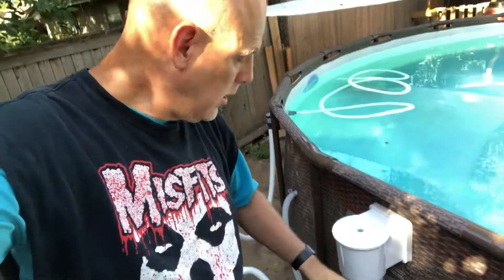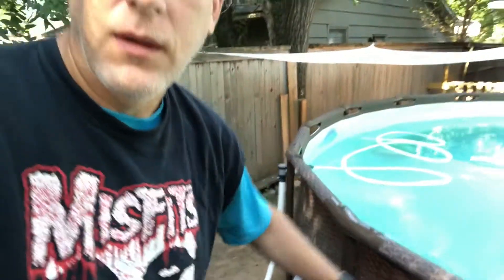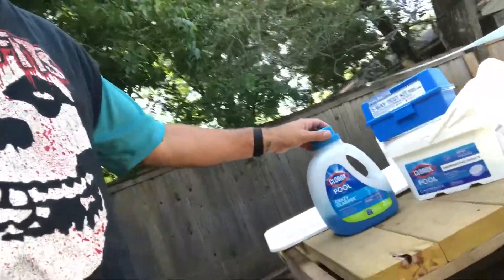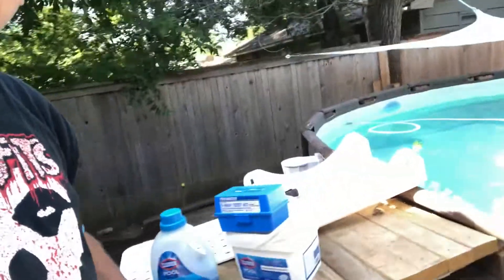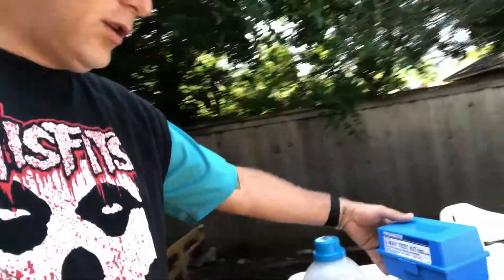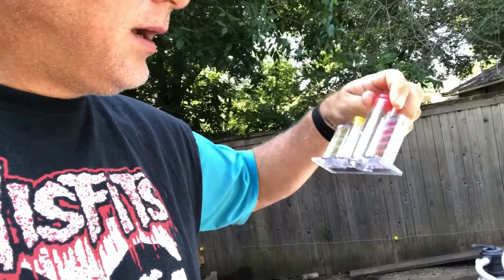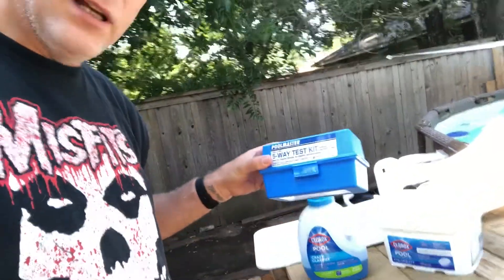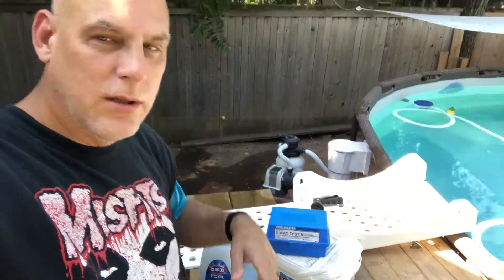How To Clean Your Above Ground Pool!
Tricks and products I use to clean my pool. Three days ago after heavy rain storms, pool is doing great!! Check out the PoolMaster test kit, Intex Sand pump, Intex Vacuum, Hayward Skimmer, Clorox clarifier and tabs! 2020

Hi, I am Jack Lacy, welcome to my video and my YouTube.

Coleman 18' x 48" Power Steel Swim Vista Series II Swimming Pool Set

Intex Krystal Clear Sand Filter Pump for Above Ground Pools, 12-inch, 110-120V with GFCI

Intex Auto Pool Cleaner

[Intex Multi-Color LED Waterfall Cascade for Intex Above Ground Pools, with Hydroelectric Power - No Batteries Required]

[Intex 26005E Above Ground Swimming Pool Inlet Air Water Jet Replacement Part Kit]

[Hayward SP1091LX Dyna-Skim Above-Ground Pool Skimmer]

[Skamper Ramp Escape Ramp]

SwimWays Spring Float Paddle Paws Dog Pool Float - Large (65 lbs and Up)]

[Poolmaster Essential Collection Chemistry Case (22260) 5-Way Swimming Pool & Spa Water Test Kit, Small, Neutral]

[GAME 4560 40mm to 1 1/2 Inch Conversion Kit (For Intex & Bestway Pools)]

Shopping?? See some of these great deals below! Click and find great buys, Thanks